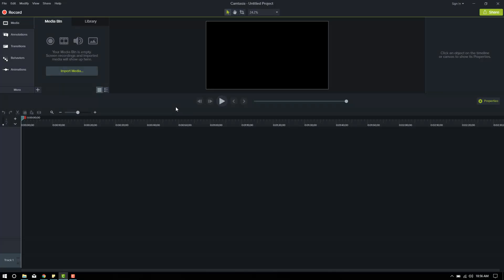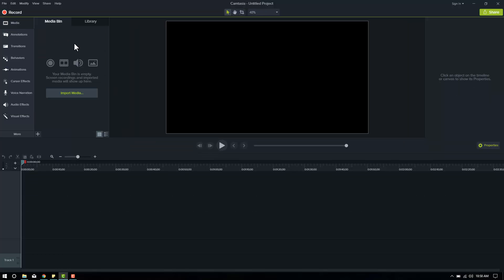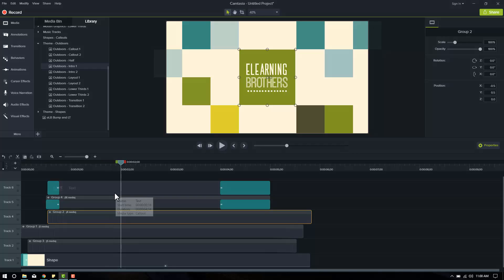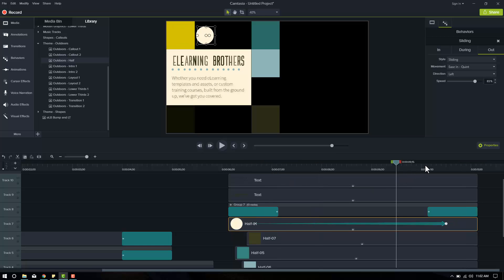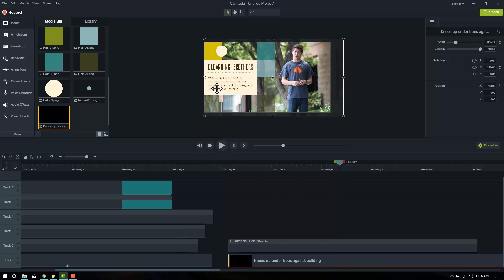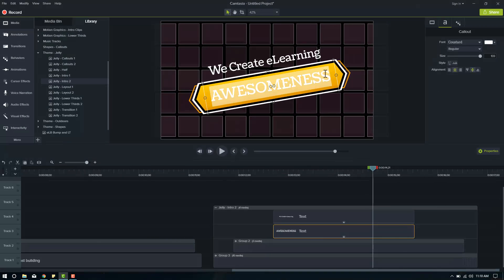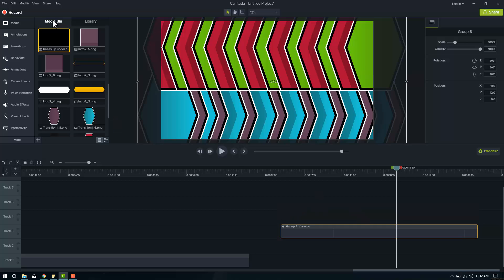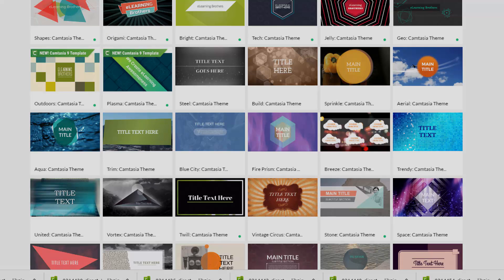Gussy Up Your Video Production With 3 New Camtasia 9 Themes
eLearning Brothers is proud to release new Camtasia 9 templates! Combining behaviors, new animations, and the enhanced performance of this great video editing software, we have expanded our library's awesomeness with mind-blowing assets!